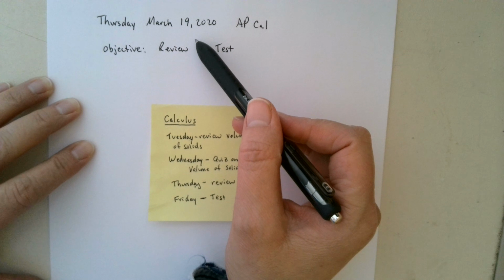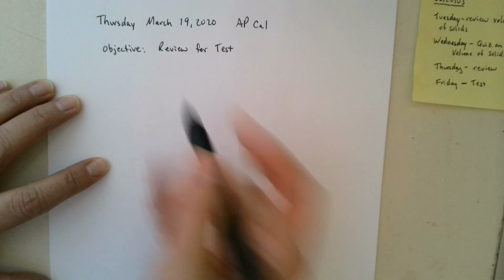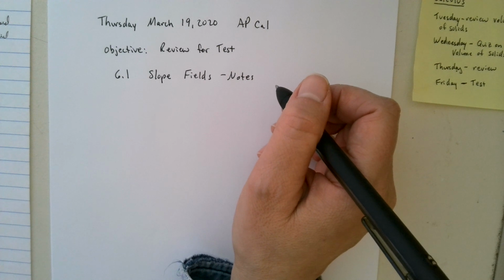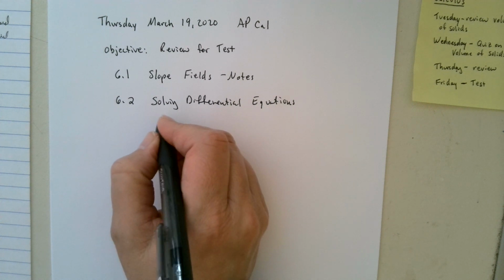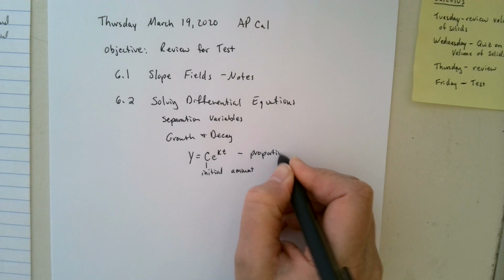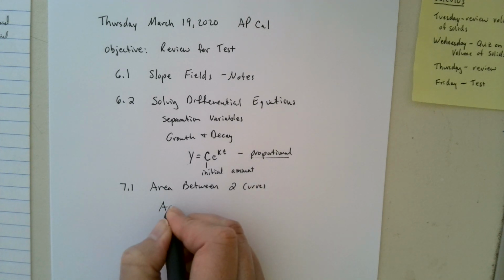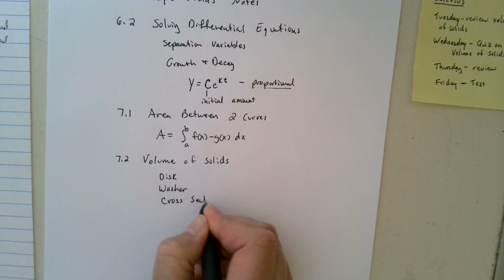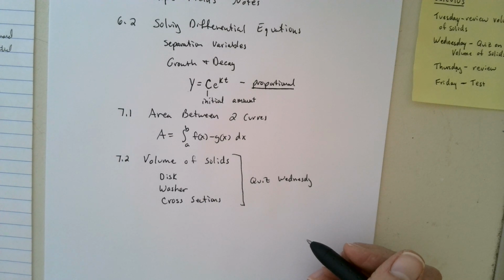Thursday March 19, 2020 Review for Test